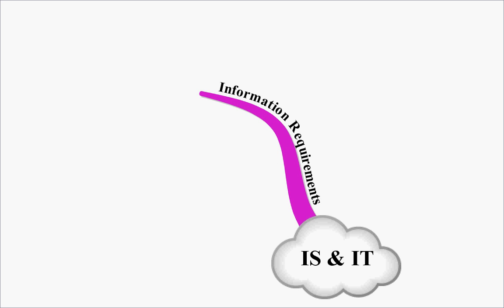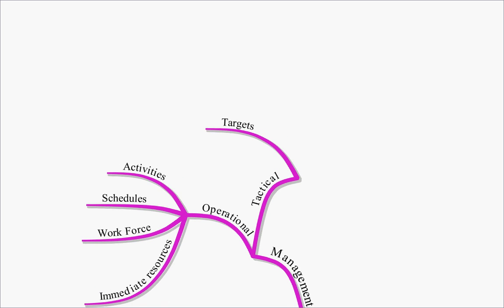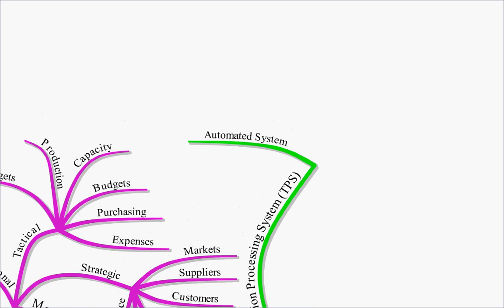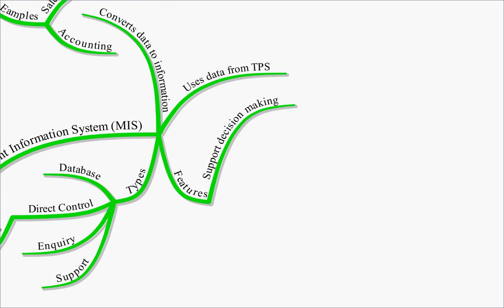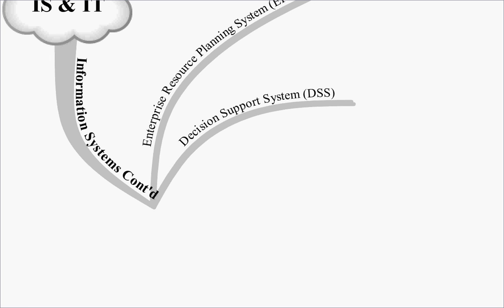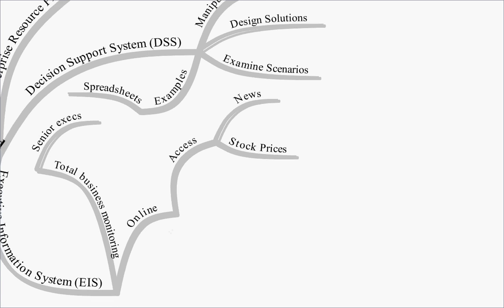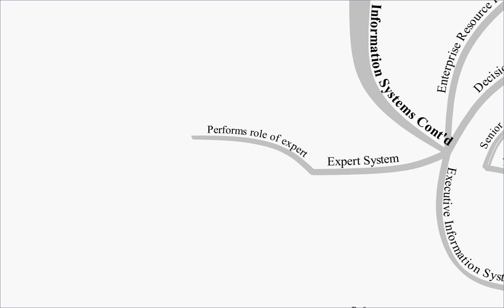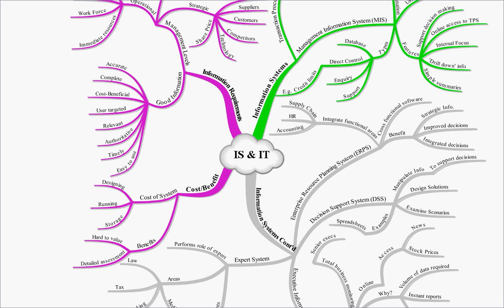CIMA P3 Lecture 13 IS & IT